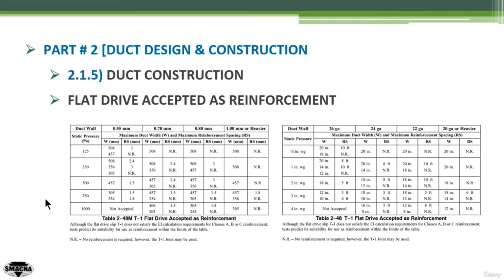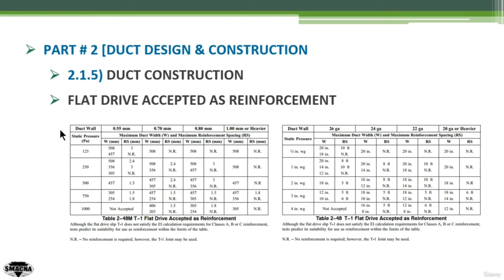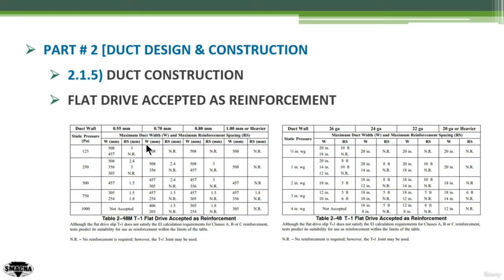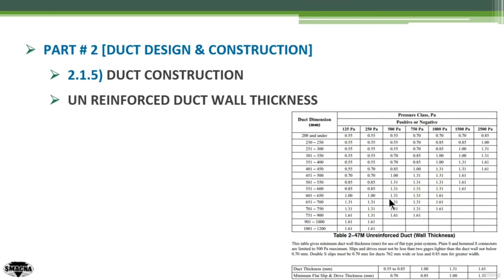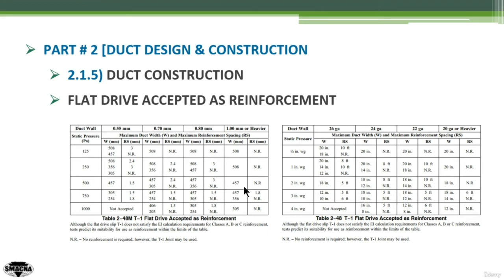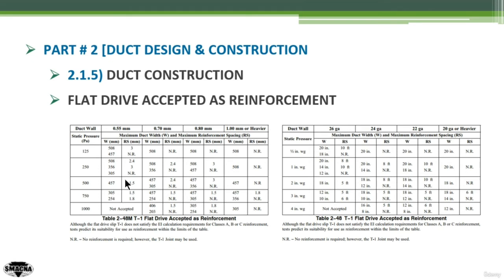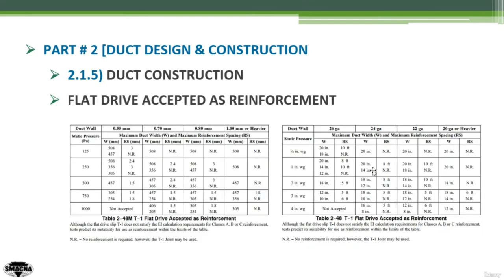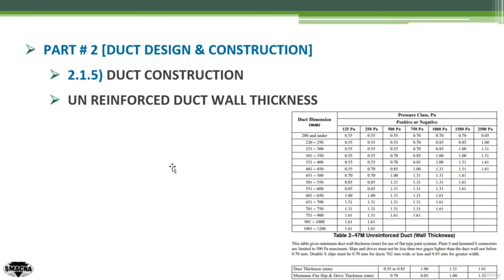SMACNA Flat Drive Accepted As Duct Reinforcement (Course link in description)